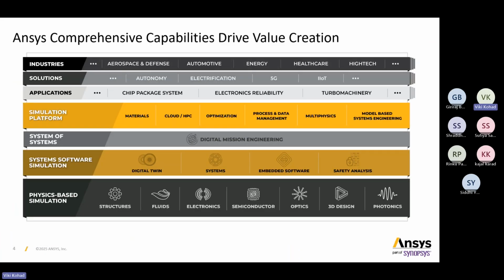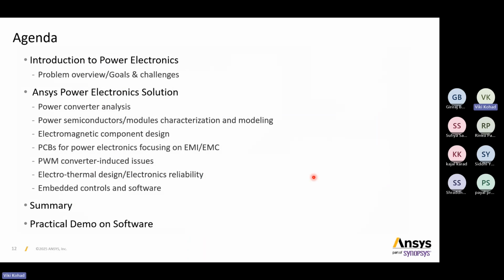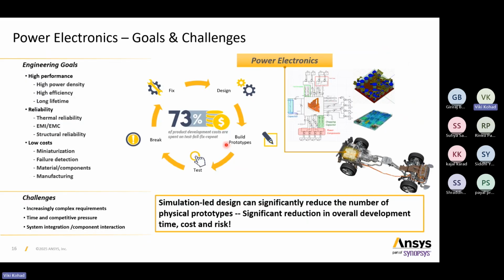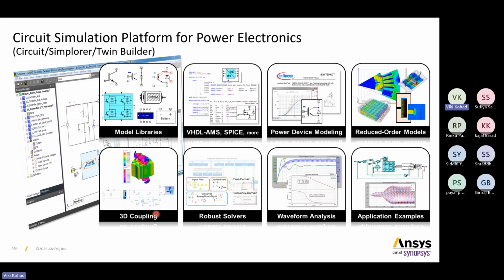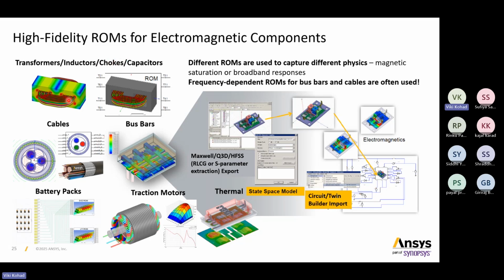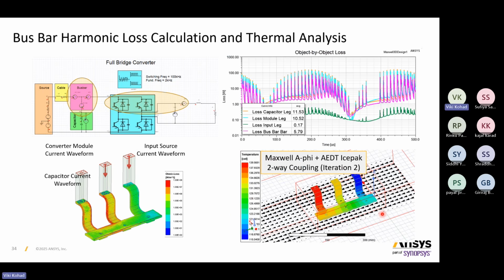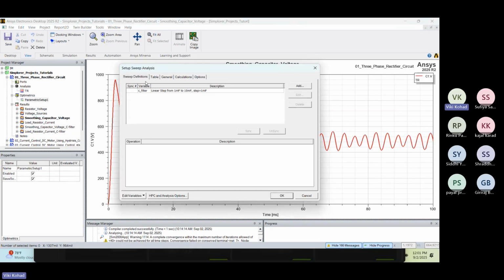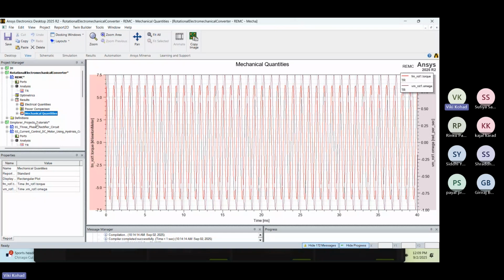The Silent Driver How Power Electronics Moves Electric Vehicles